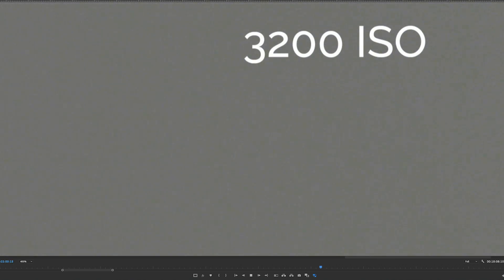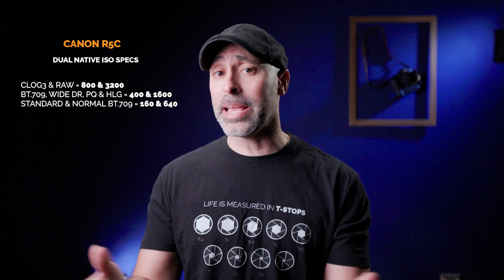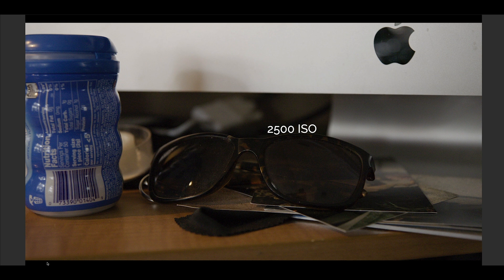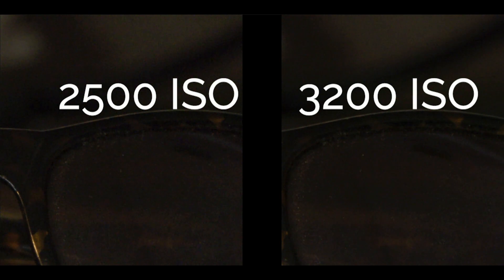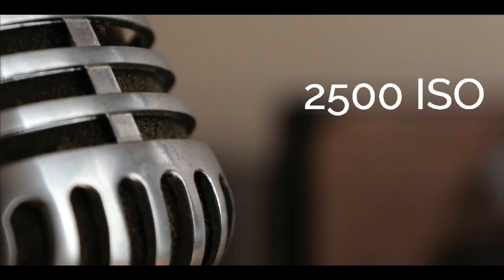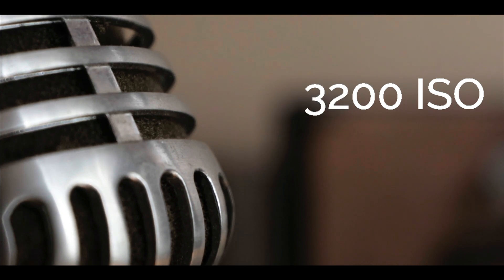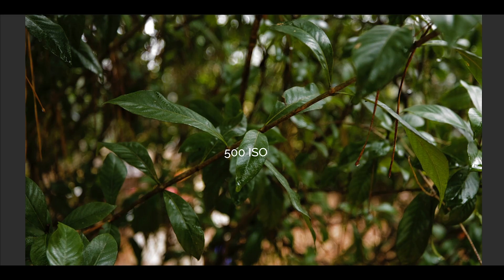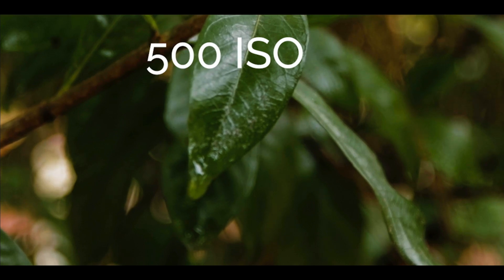CANON R5: RAW and STANDARD DUAL NATIVE ISO TEST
Testing out if there is a "hidden" dual native ISO on the Canon R5 for RAW and Standard color profiles.
PRE-ORDER THE CANON R5c HERE (B&H)

CHAPTERS
0:00 Introduction
0:15 "Hidden" Dual Native ISO
1:11 What About RAW & Standard Profiles?
1:46 RAW Dual ISO Test
2:58 Standard Profile Dual ISO Test
4:06 Standard Profile Black Cap Test
4:53 Standard 640 ISO Test
6:26 Final Conclusions